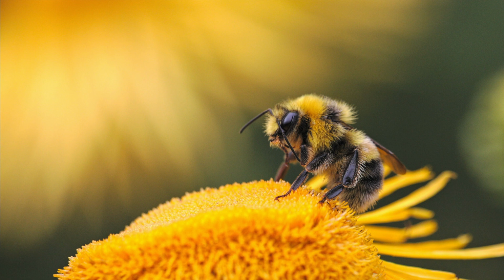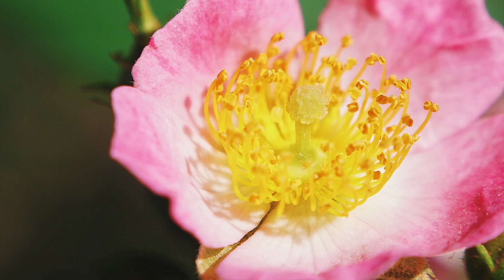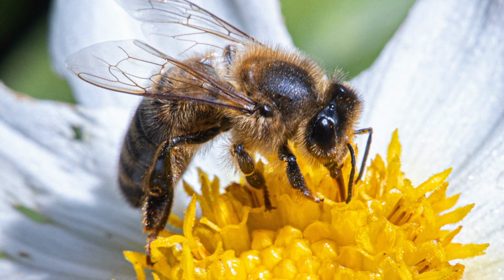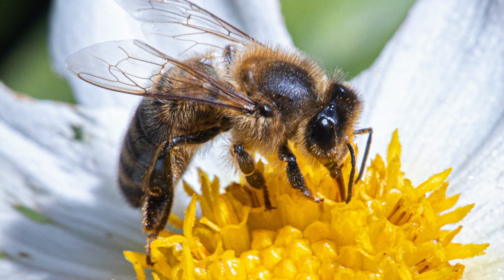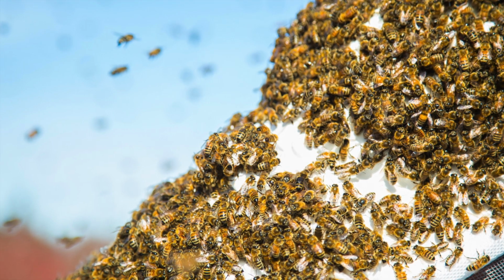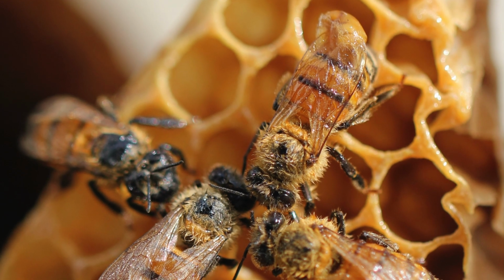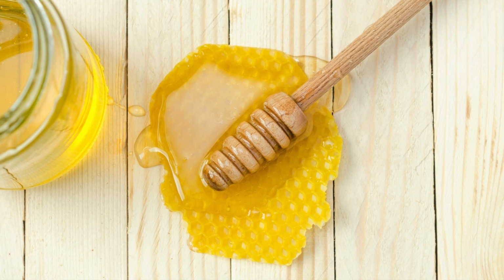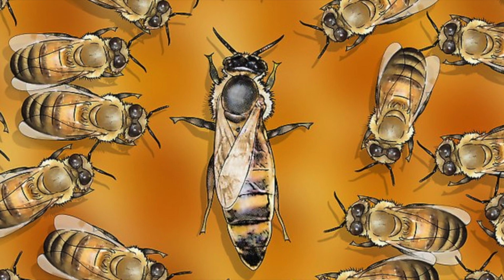Quick Science Lesson: Busy Bees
A 5-minute science lesson on bees.